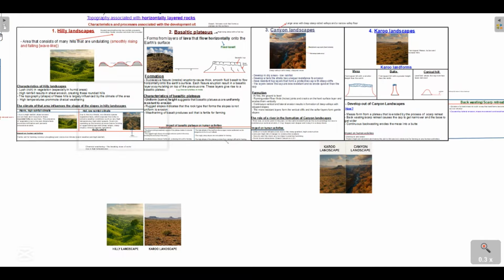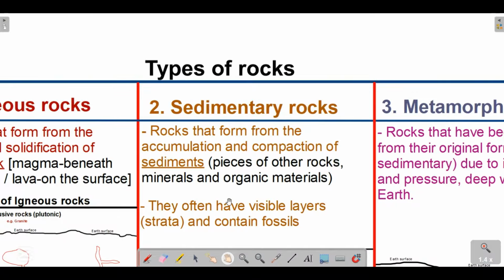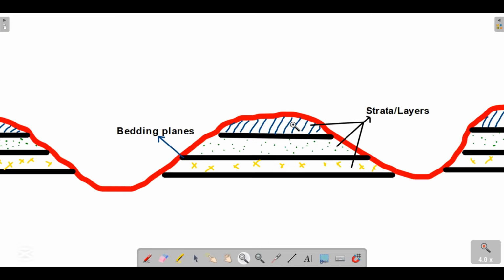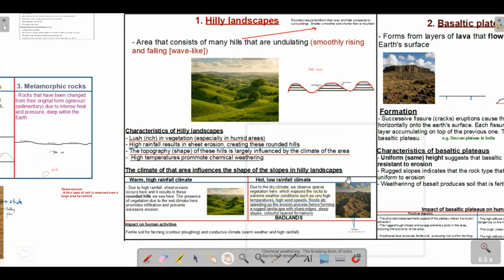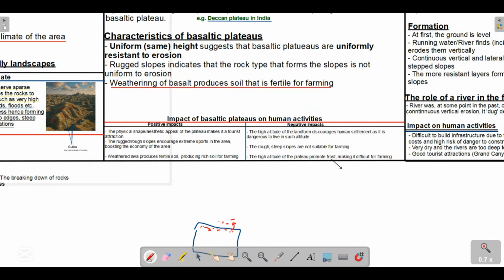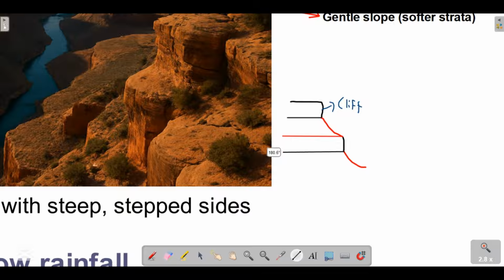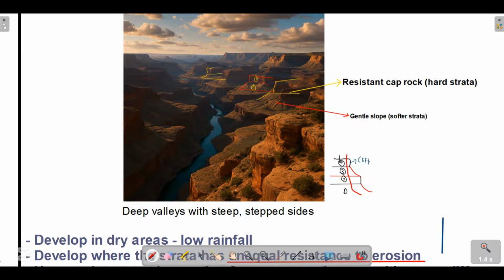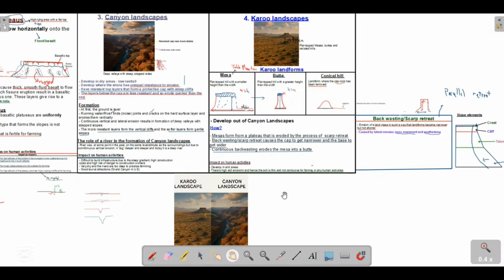GRADE 11 GEOGRAPHY | GEOMORPHOLOGY | TOPOGRAPHY ASSOCIATED WITH HORIZONTALLY LAYERED ROCKS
In this video, we break down the characteristics and processes associated with basaltic plateaus, hilly, canyon and karoo landscapes.